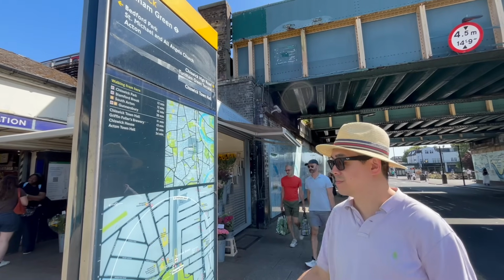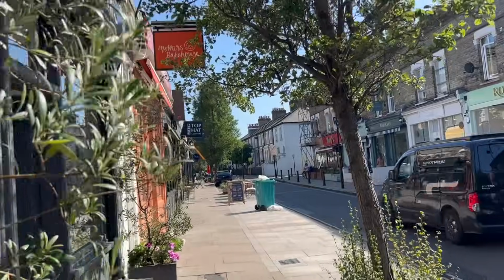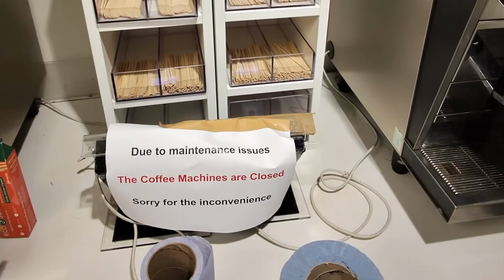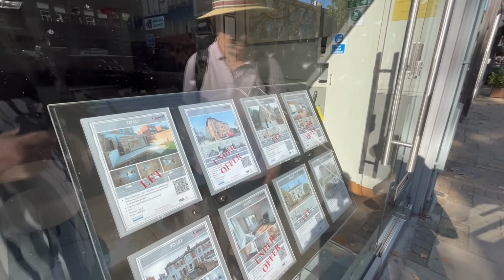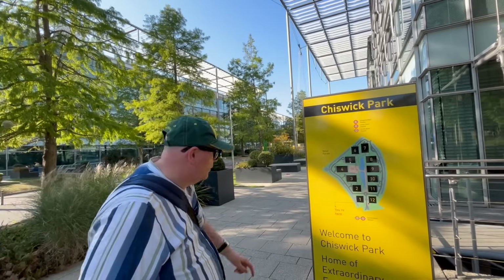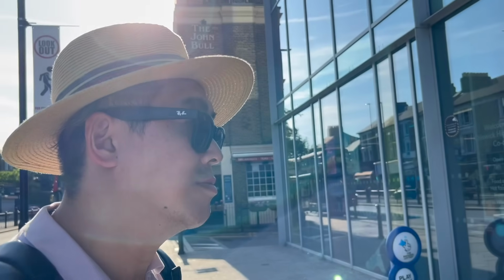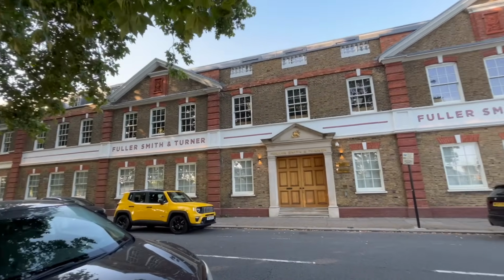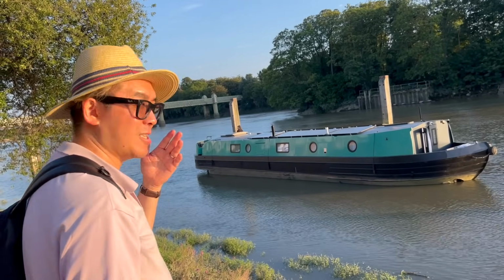What's new in Chiswick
Paul and Marcus are considering moving house and think Chiswick might fit the bill - after all, they did live there before.

Fade by Snoozy Beats   / snoozybeats